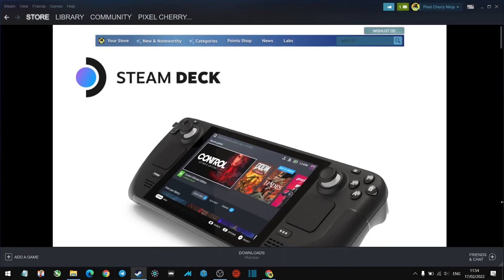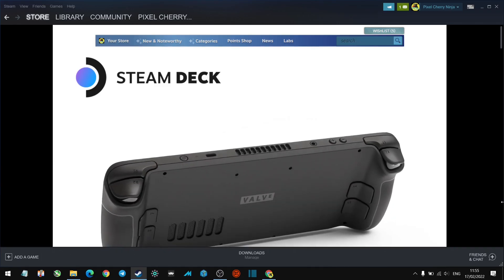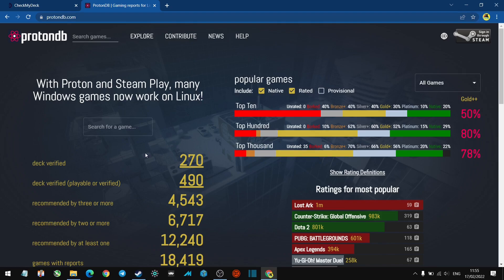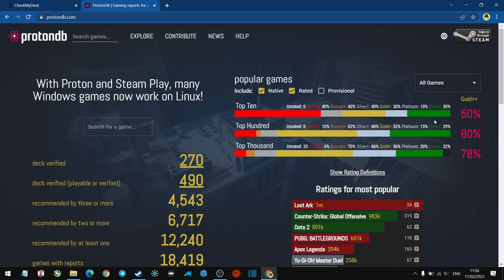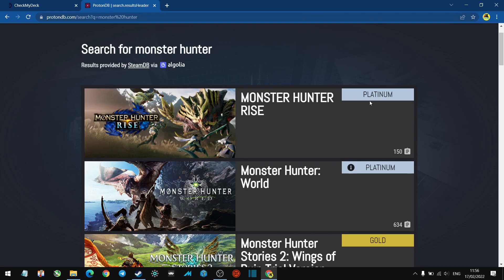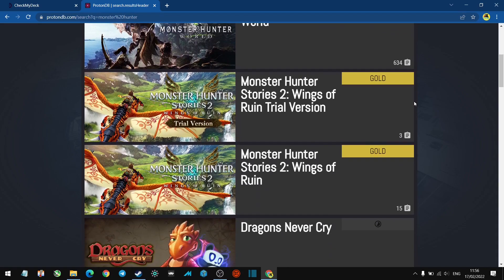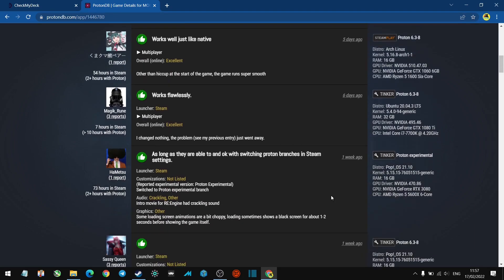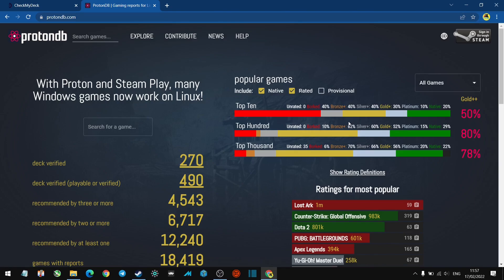Steam Deck - Check out ProtonDB for a better games compatibility list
Hi guys,

Just a follow up video from yesterdays Check My Deck video. Proton DB is a great place to check and report game compatibility. It's something I intend to use a lot.

As always, thanks for your time.